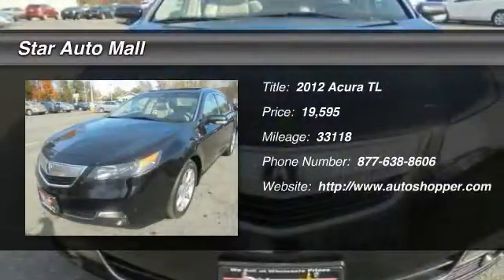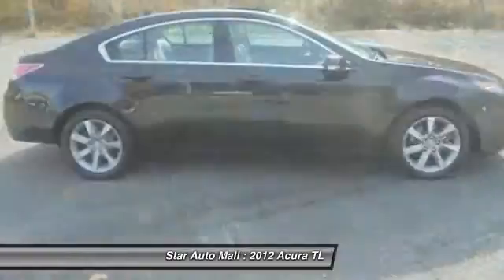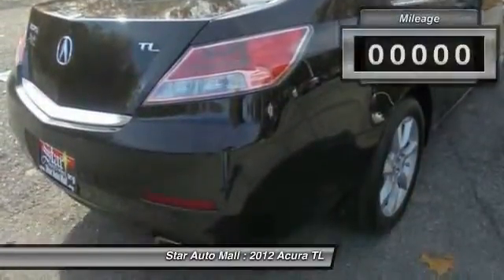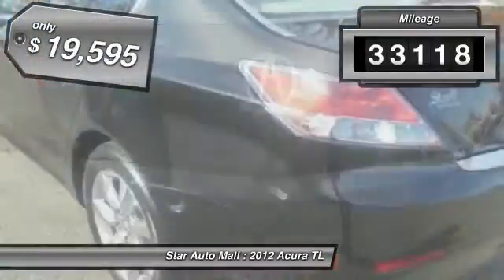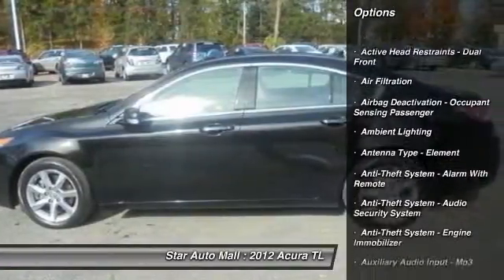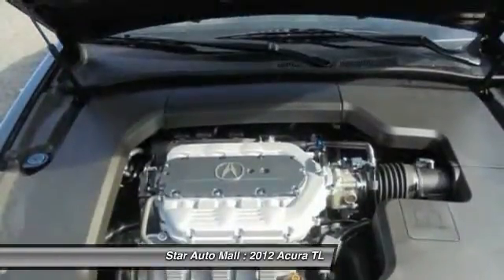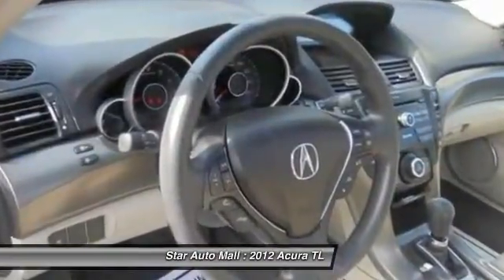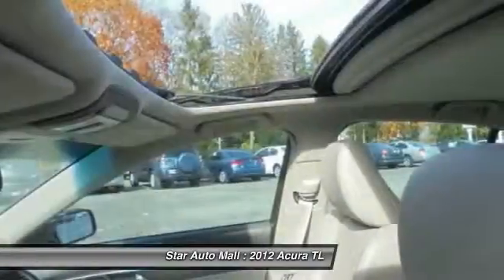2012 Acura TL Base 4dr Sedan Bethlehem PA 18020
2012 Acura TL Base 4dr Sedan